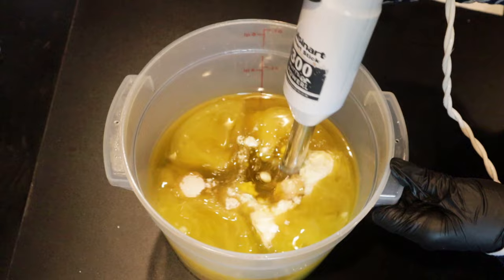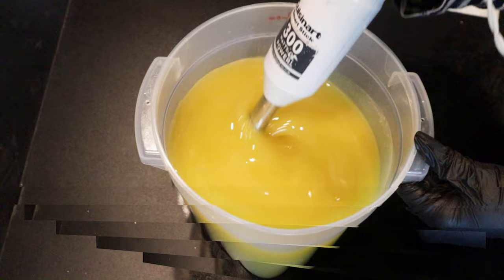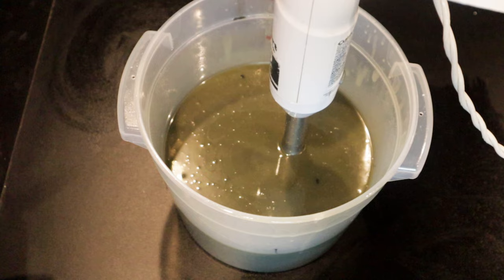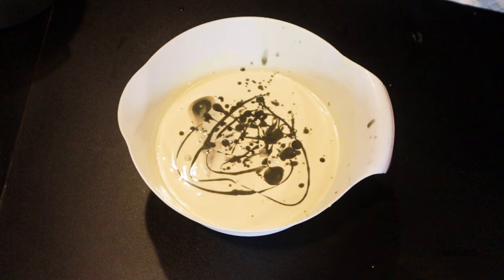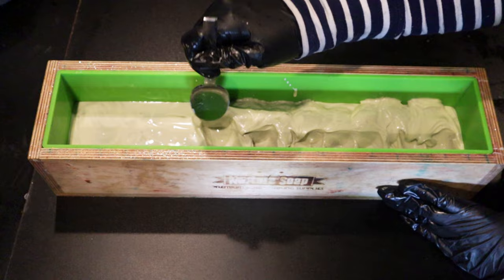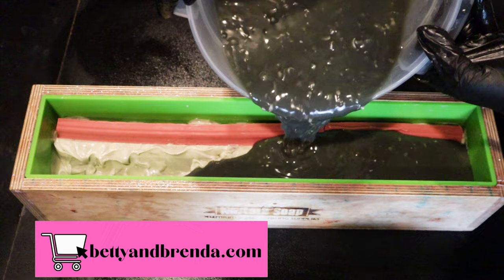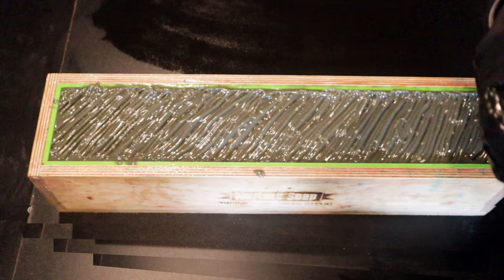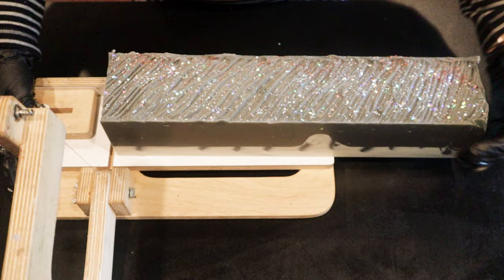The Witch’s Cat | Cold Process Soap Making 2022 | Betty & Brenda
I promise I will have other videos than soap coming up next week, lol. I had a lot of soap videos ready and needed to get them out. Outside of my Harry Potter soaps, this is the only other Halloween type soap that I’m making for this year’s spooky season. It turned out even better than I’d hoped. I hope you enjoy the video!

0:00 - Intro
0:10 - Additives
1:14 - Lye/Coloring
3:07 - Swirl Technique
4:04 -The Pour
5:53 - The Top
7:01 - The Cut

Recipe:
12% Apricot Oil
8% Castor Oil
25% Olive Oil
8% Avocado Butter
32% Babassu Oil
9% Cupuacu Butter
6% Shea Butter

I added 4 tablespoons of buttermilk powder and 1 tablespoon of oatmeal to the oils. For my lye solution I added 1 tablespoon of sugar, 5 teaspoons of sodium lactate and tussah silk to the aloe vera juice. My fragrance was Blackberry Ambrosia from Nurture Soap and I added 4.05 ounces (5%). I also had a 10% water discount for this soap.

Audio:
Luck Witch – Audio Hertz
The Lone Woodhouse – Rachel K Collier
Violet Vape – Cheel
I Love Destruction When It Serves Love – Alge